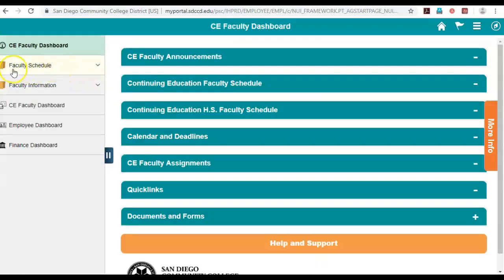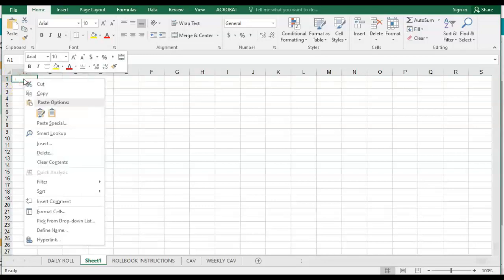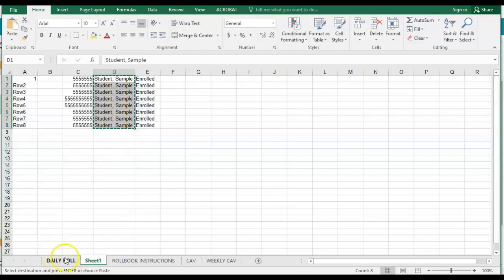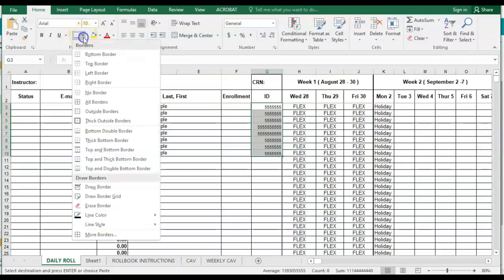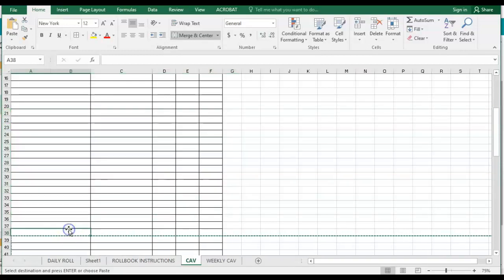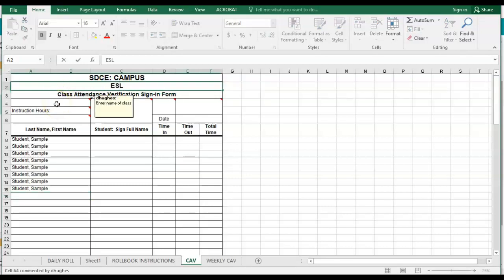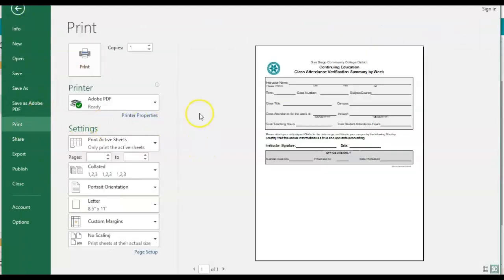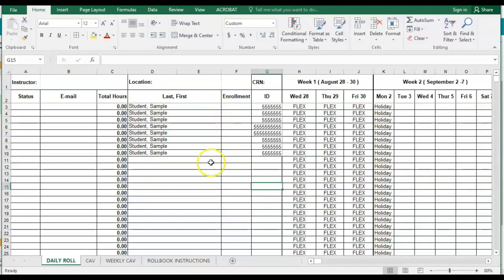Video 3 eRollbooks: Creating eRollbook, CAV, Summary